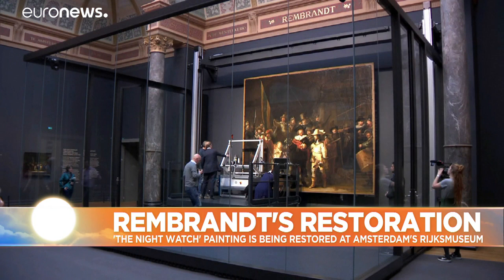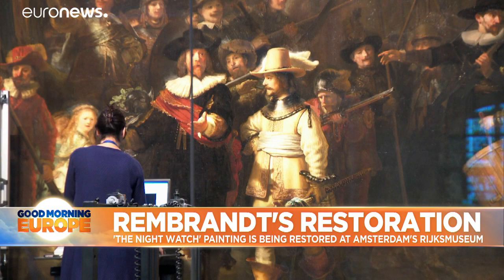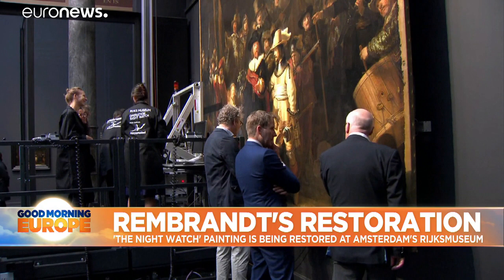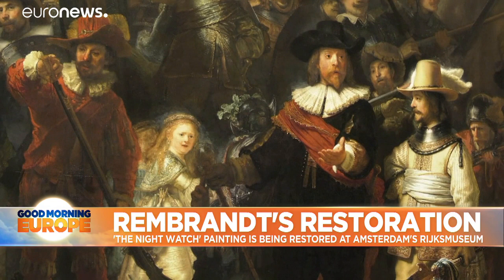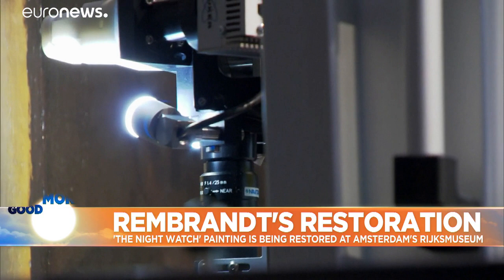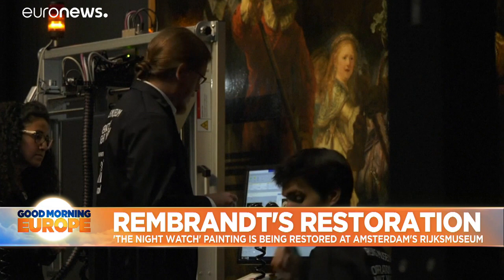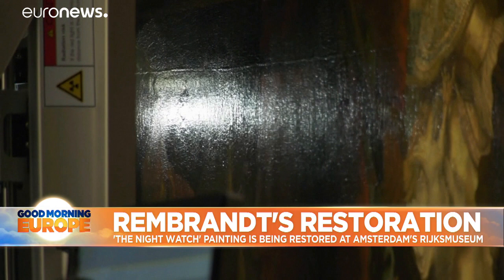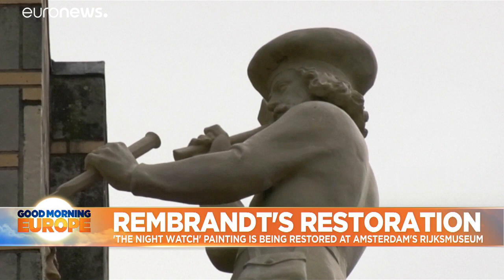'The Night Watch': Major project to restore Rembrandt masterpiece gets underway in Amsterdam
Watch how Rembrandt's 17th-century large painting ‘The Night Watch’ is being restored in Amsterdam at end of the Gallery of Honour in the Rijksmuseum.…